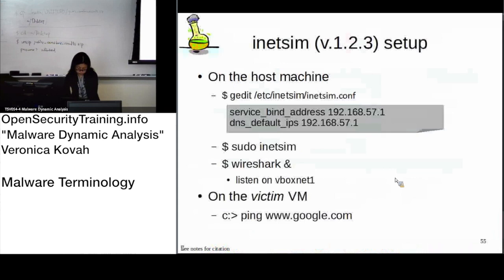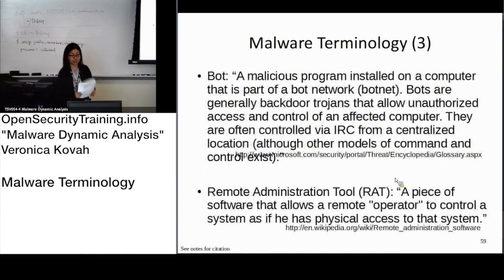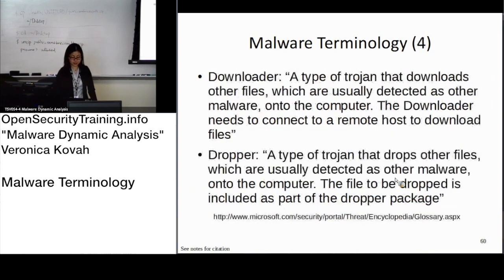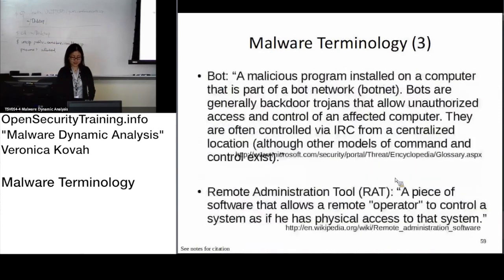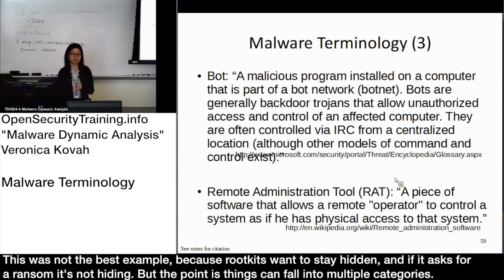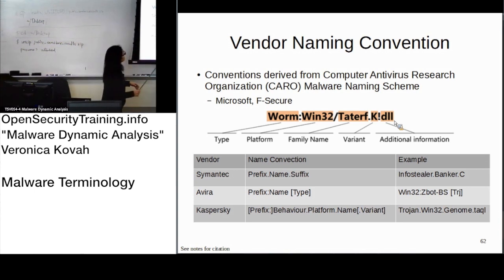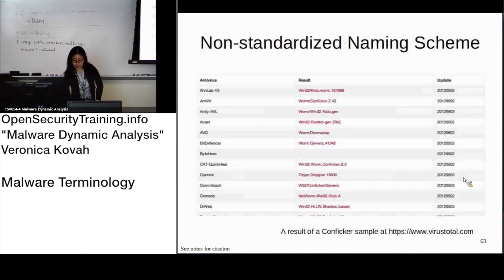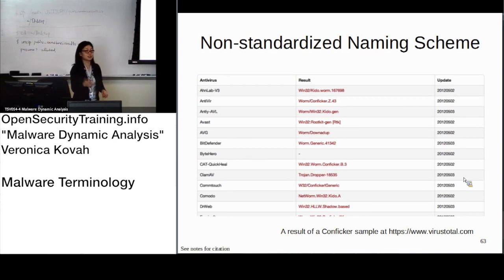Dynamic Malware Analysis D1P11 Malware Terminology